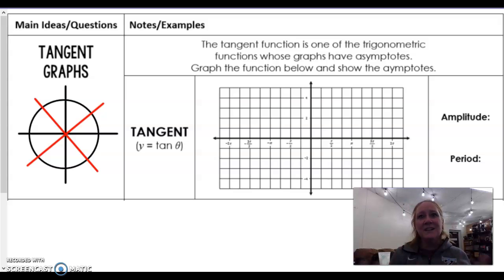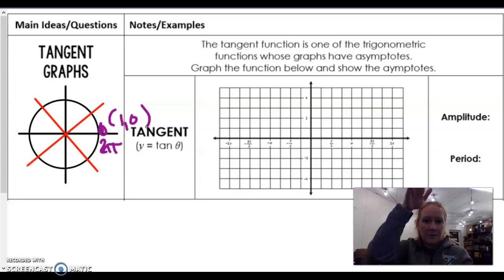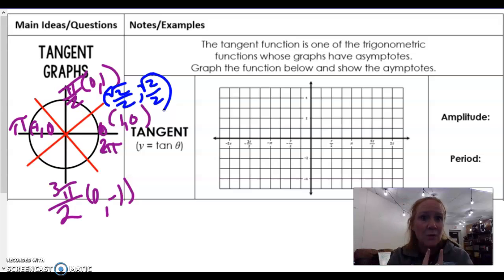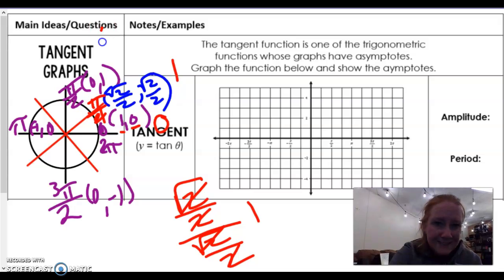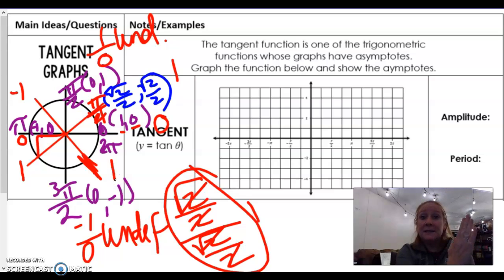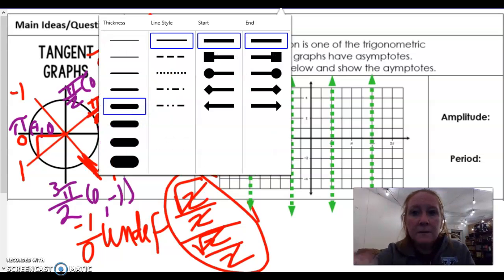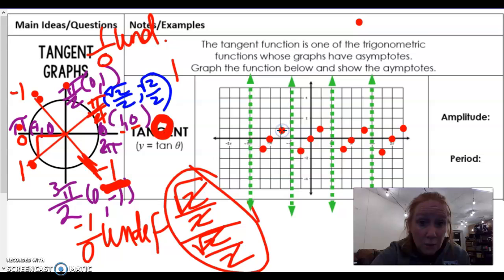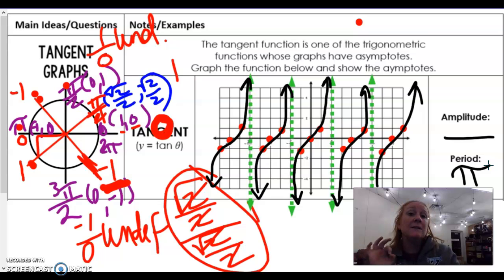Trig Intro to Tangent Graphs